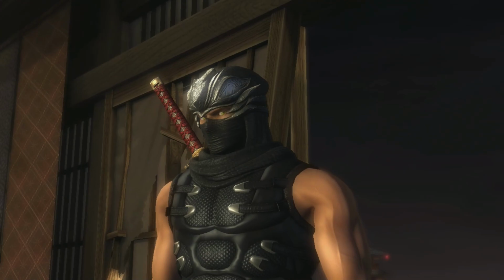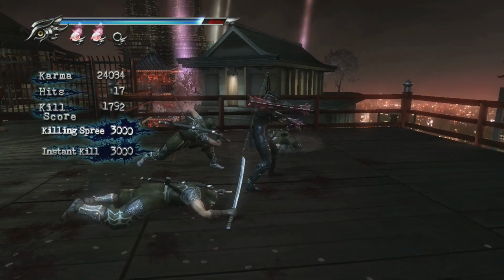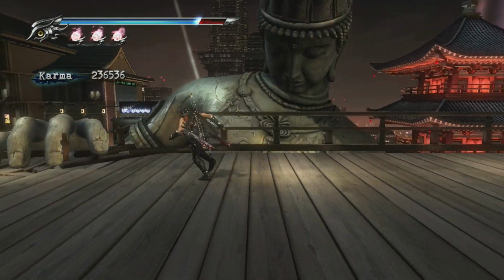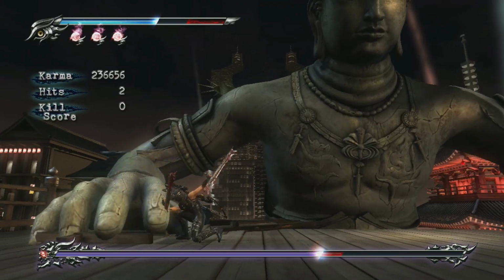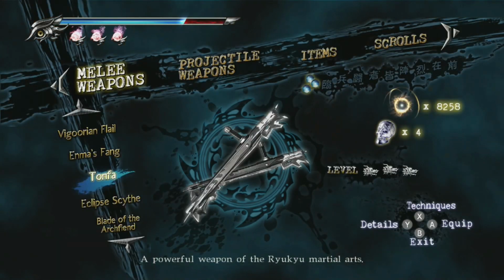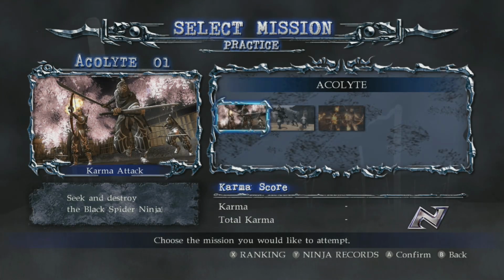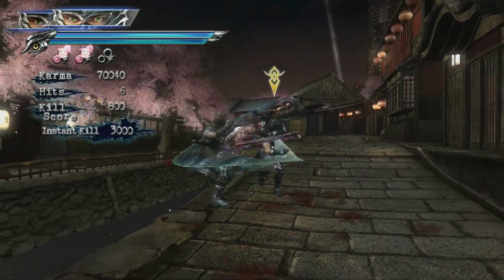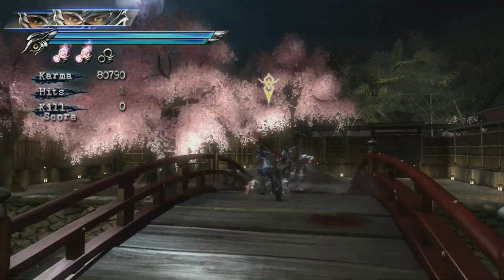Switch Port Review Series - Ninja Gaiden Sigma 2 (Master Collection)